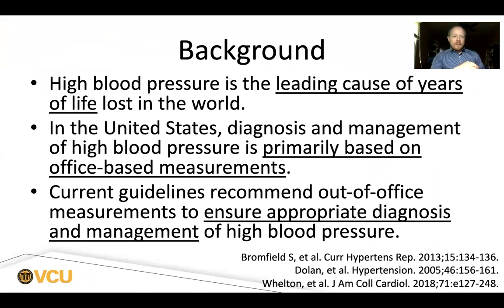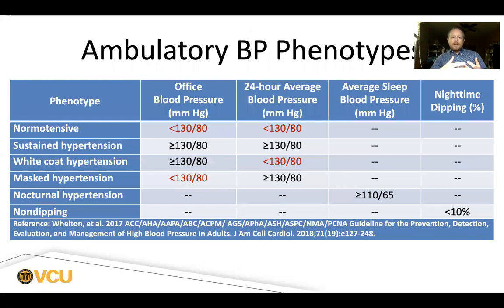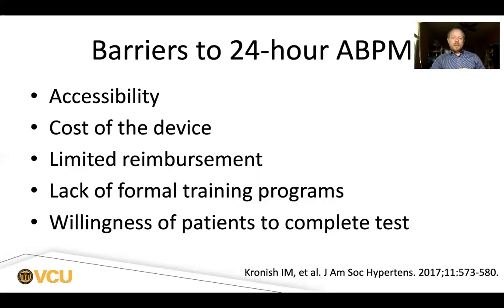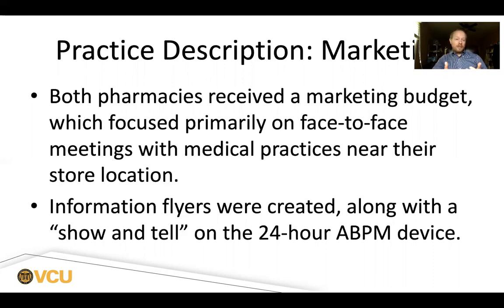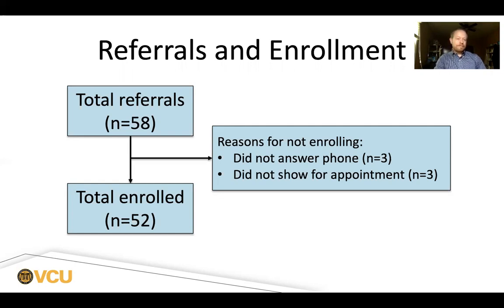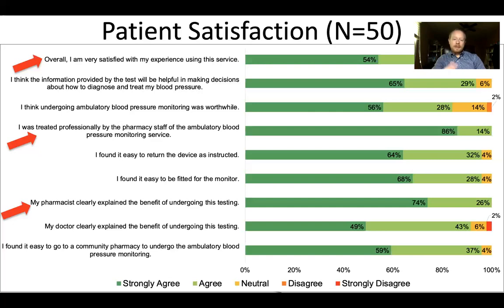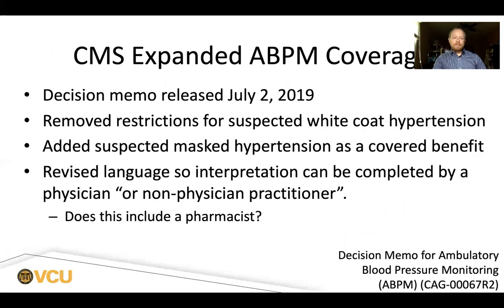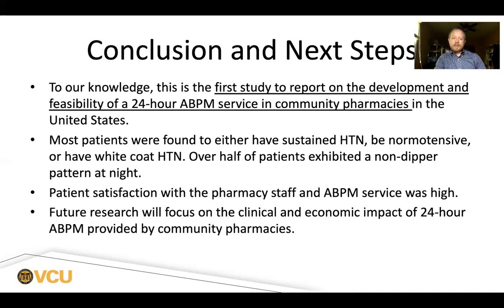Patient Experience in Community Pharmacy-Driven 24-Hour Ambulatory Blood Pressure Monitoring Service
Center for Pharmacy Practice Innovation Director Dave Dixon speaks on the patients' experience in his 24-hour ambulatory blood pressure monitoring project, the first of its kind in the U.S.